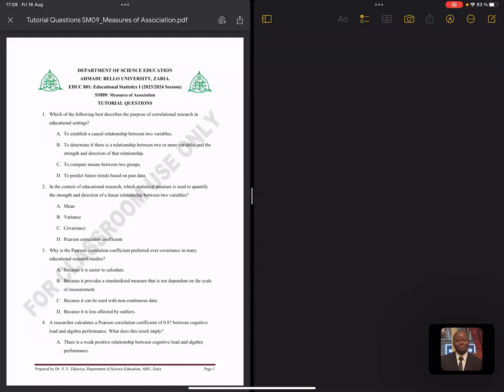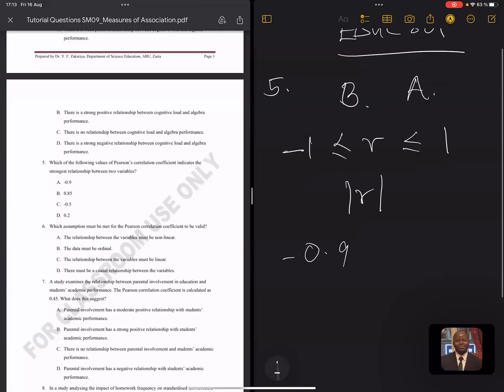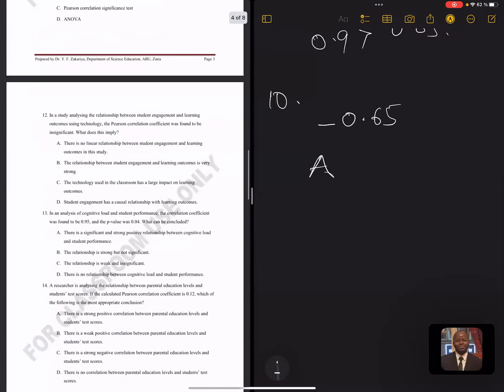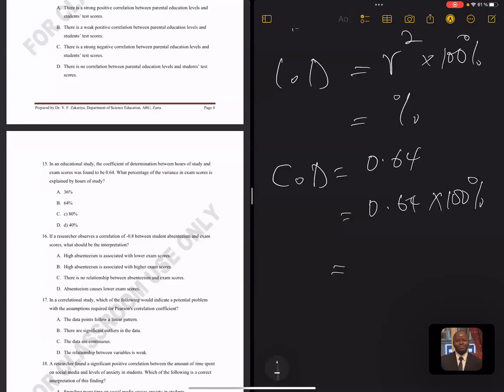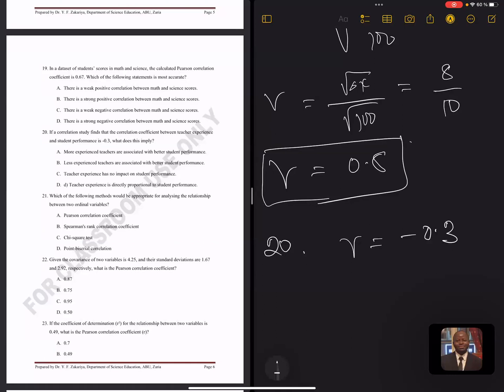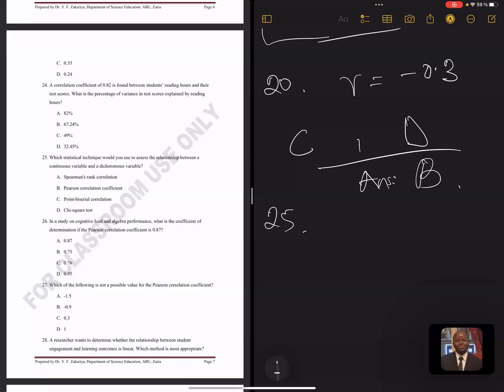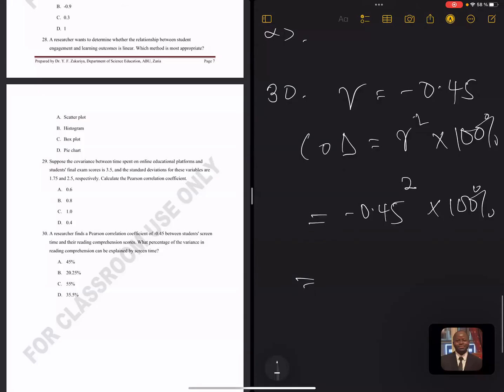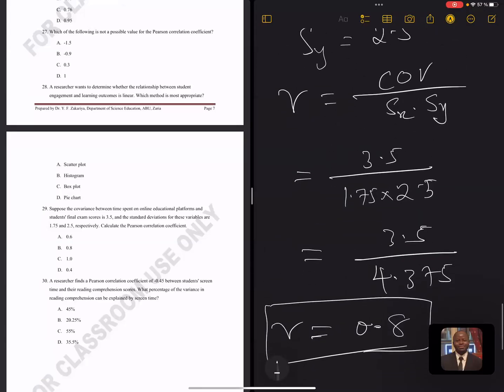Solved Problems on Correlation Coefficients